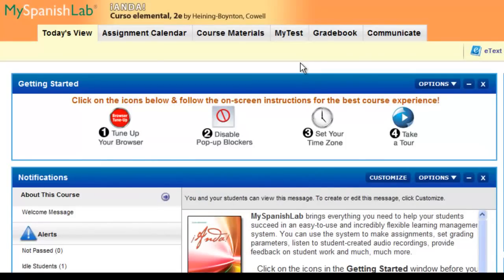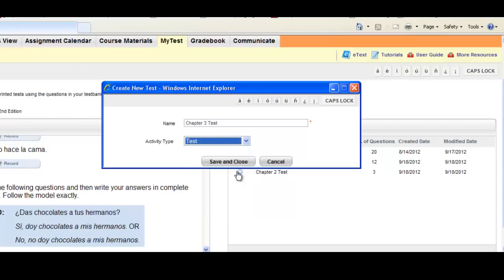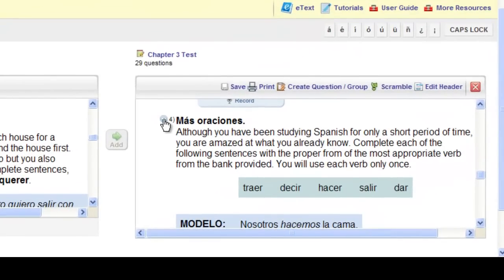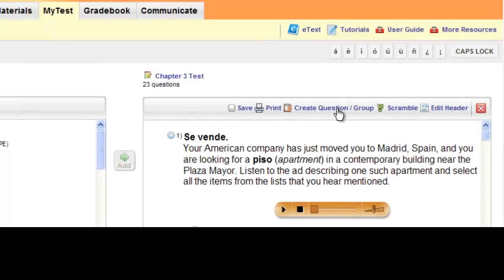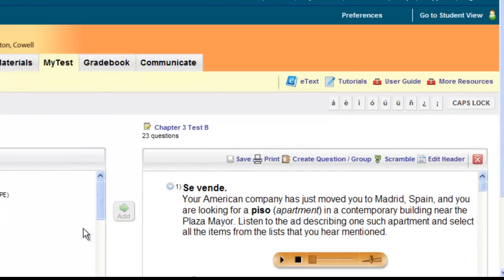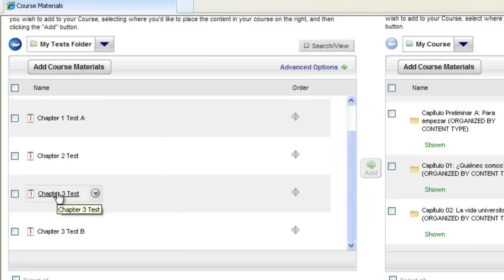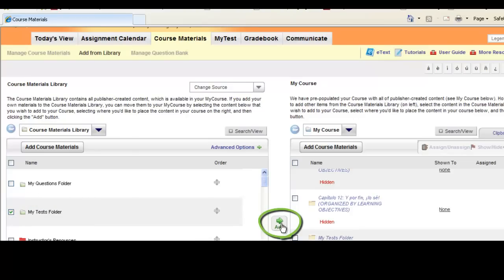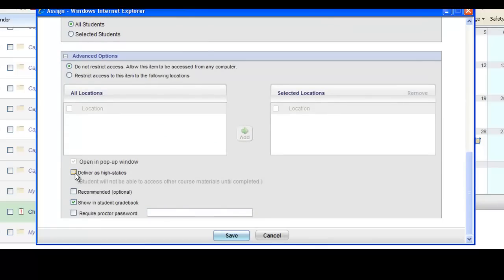MyLanguageLabs Instructor: How to create an Online Test with MyTest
Instructor walkthrough on how to create an online test or quiz using the new MyTest feature in the 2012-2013 Release for most titles. How to access the online test bank, create a test, edit the test and assign the online test are included in this overview.